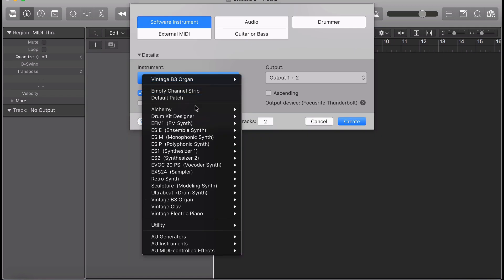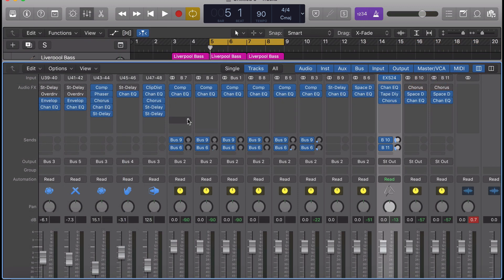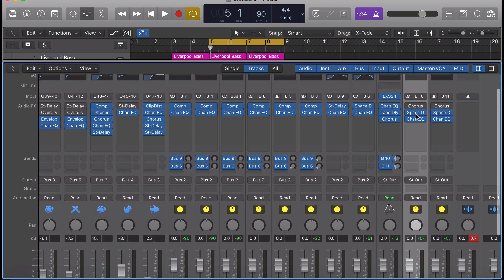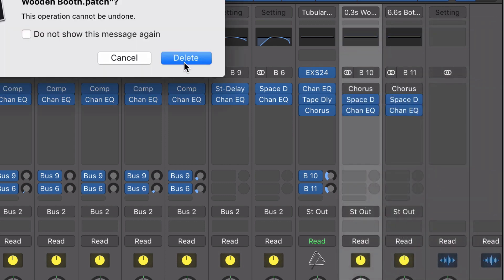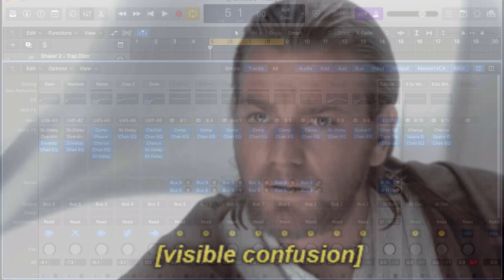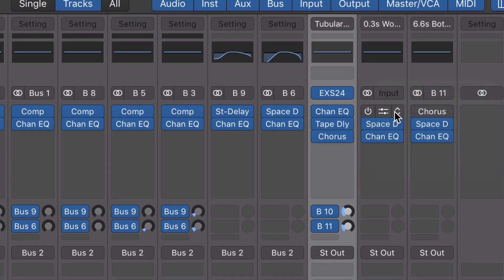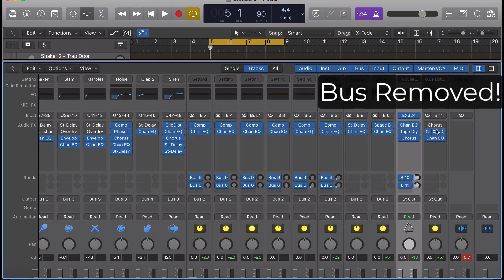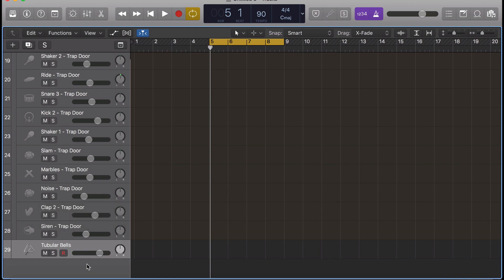How to Delete Bus Tracks in Logic Pro X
So you open a new session in Logic, pick out some presets, set up a drummer track and before you know it your mix window is full of extra busses.

Some software instrument presets come loaded with plugins already on them, some even come with FX busses. FX are great, and can provide extra depth, but the excess processing can clutter up a session and slow down the creative process.

In this short video, you'll learn how to delete bus tracks in Logic Pro.

What may seem like a simple task, took me way too long to figure out!

It's as easy as setting the input of the bus to NO INPUT before deleting the bus.

That's it! Now you can have a clean session with no extra unused busses cluttering up your mix window.

This took me way too long to figure out, so I wanna know what was something seemingly simple that took you way too long to figure out how to do.

Leave your story it the comments.